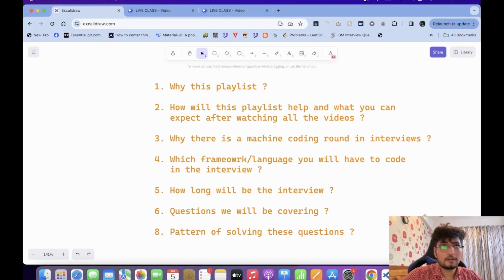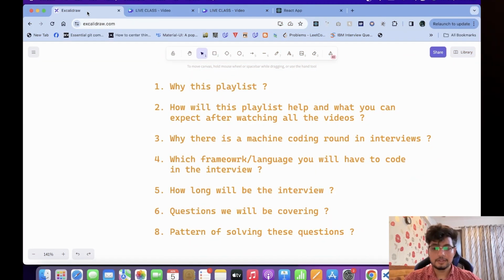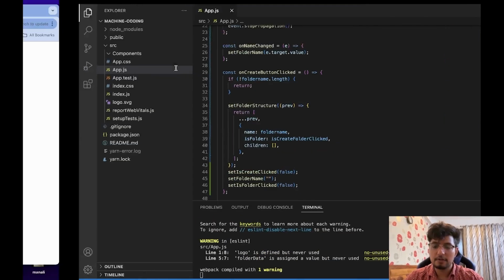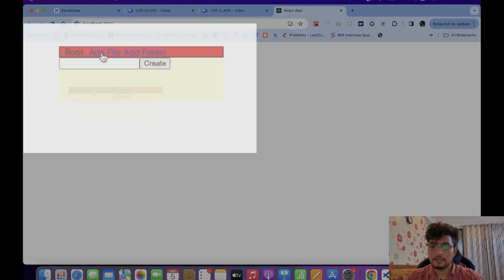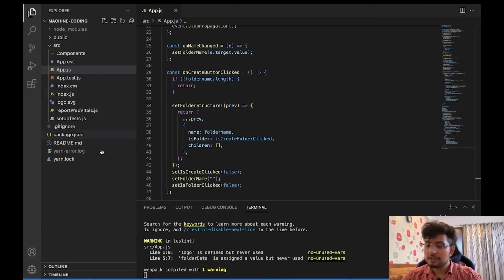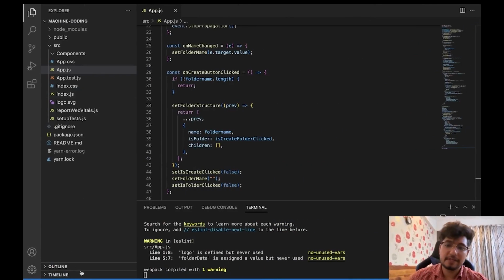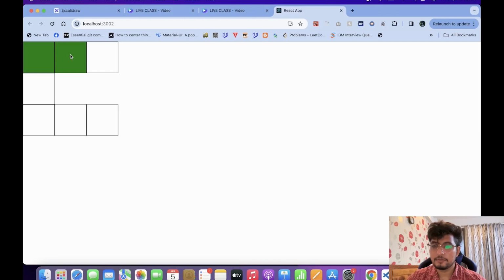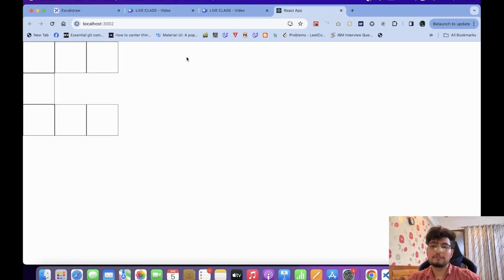Crack the Code: Conquer Machine Coding Round. Episode 1 : Introduction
We're launching 'Crack the Code: Conquering Machine Coding Rounds.'
 This video serves as an introduction to the playlist, highlighting the mindset you should maintain before delving into it.
We've addressed some common questions about machine coding rounds.